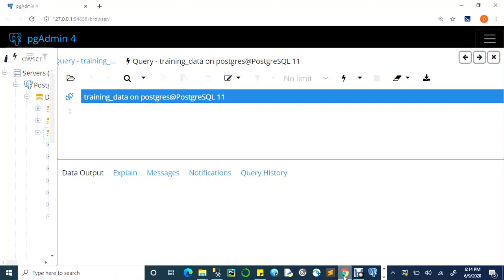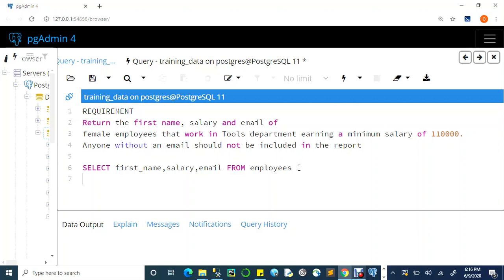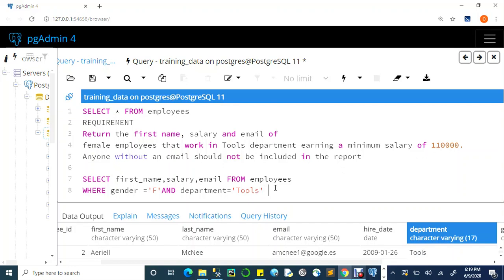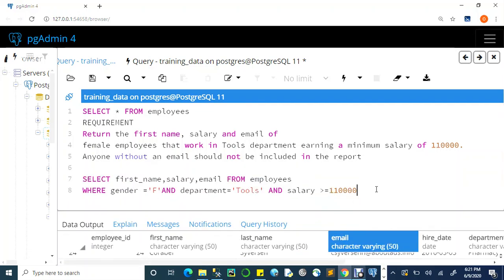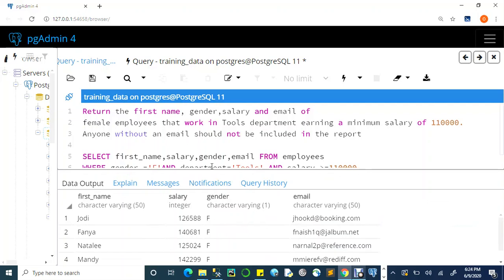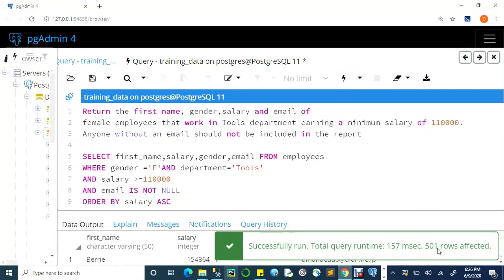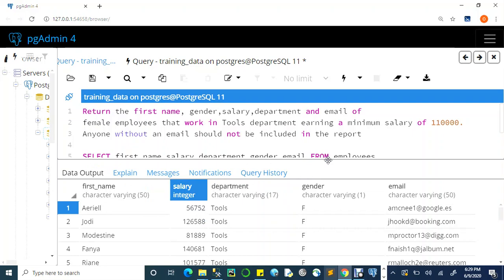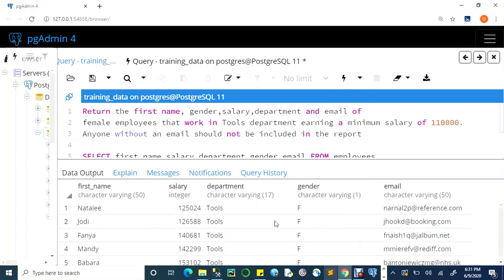SQL FOR DATA ANALYST PART 31 SELECT STATEMENT EXAMPLE